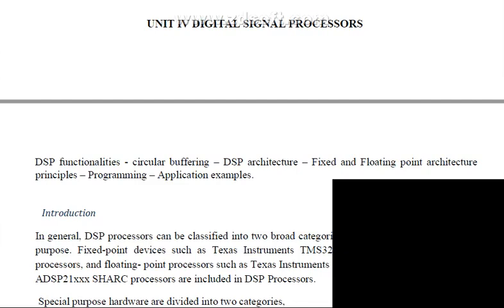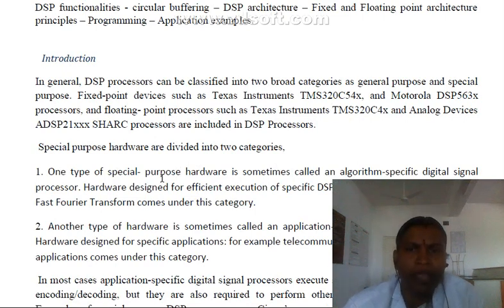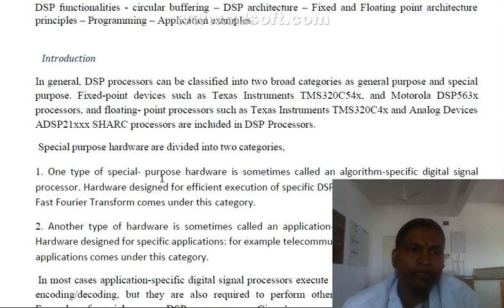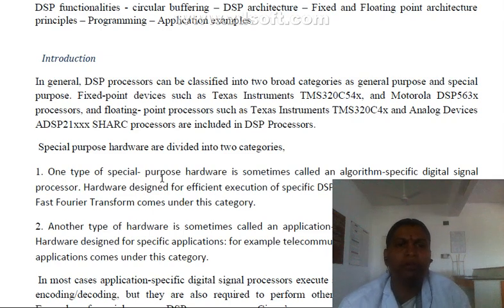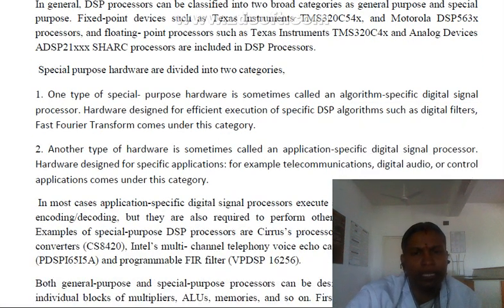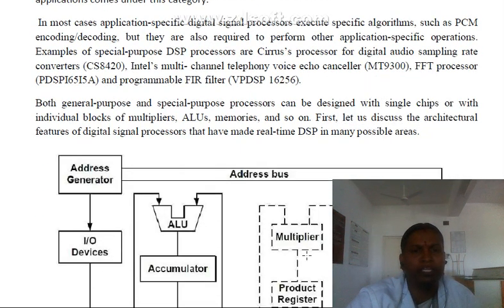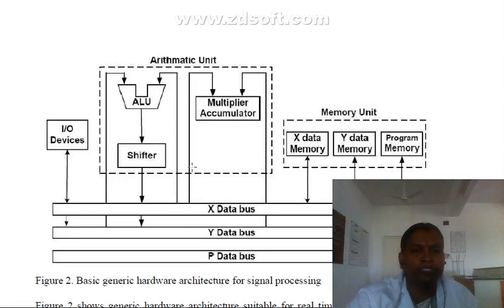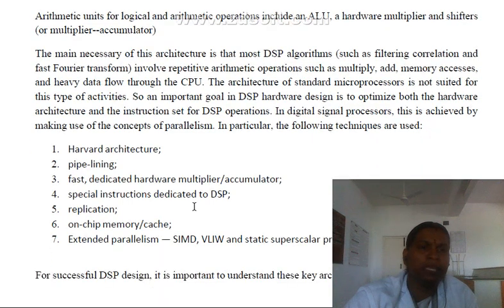DSP UNIT 4